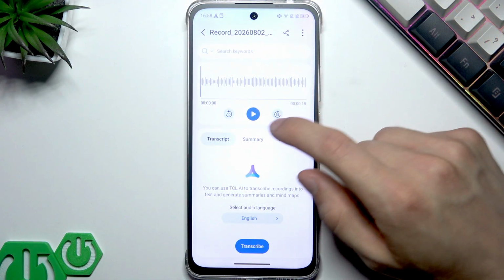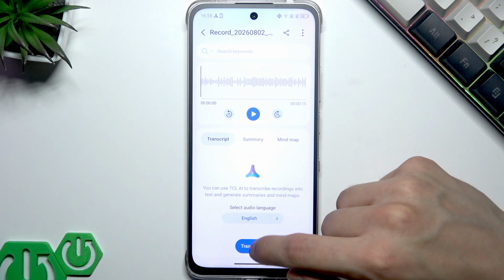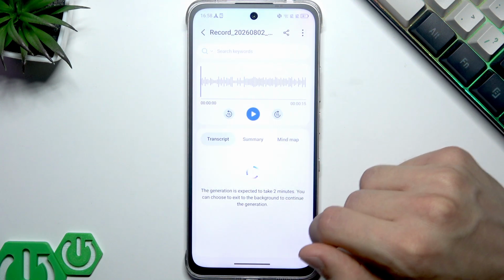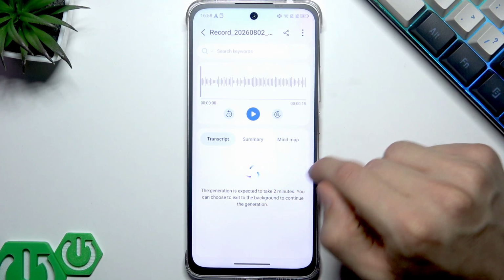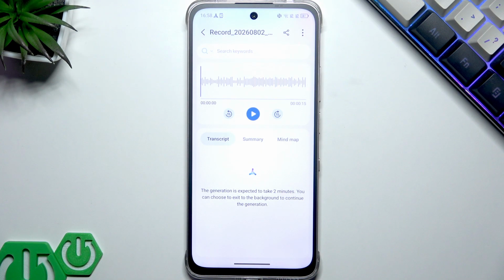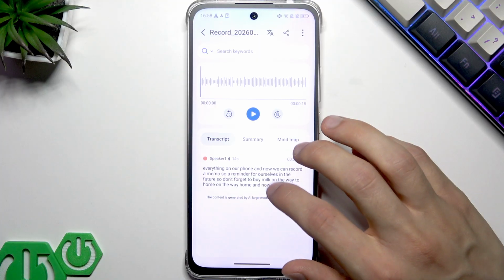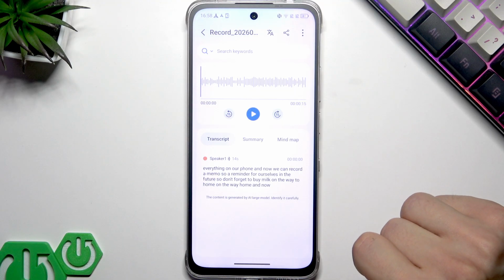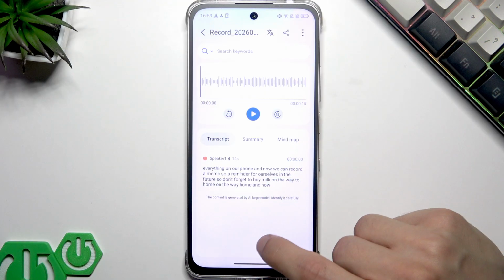TCL NxtPaper 70 Pro – How to Use Smart Voice Memo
In this video I show how to use Smart Voice Memo on the TCL NxtPaper 70 Pro step by step. You will learn how to open the AI sidebar, add the Recording tool, grant permissions, record a quick voice memo, save it, and use the built-in AI to transcribe or summarize your notes. This clear, short walkthrough is perfect if you want to create reminders, convert spoken notes to text, or quickly save ideas on your TCL smartphone.

How to use Smart Voice Memo on TCL NxtPaper 70 Pro?
How to add the Recording tool to the AI sidebar on TCL NxtPaper 70 Pro?
How to transcribe a Smart Voice Memo on TCL NxtPaper 70 Pro?

0:00 Intro – what Smart Voice Memo does
0:06 Open the AI sidebar (swipe from screen edge)
0:19 Find microphone / tap + to add Recording
0:31 Enable permissions for Recording
0:41 Record a memo and save it
1:05 Open Smart Voice Memo app to view recordings
1:18 Transcribe, summarize, or create mind map with AI
1:34 Wrap up and tips